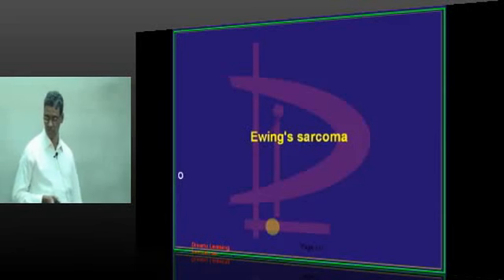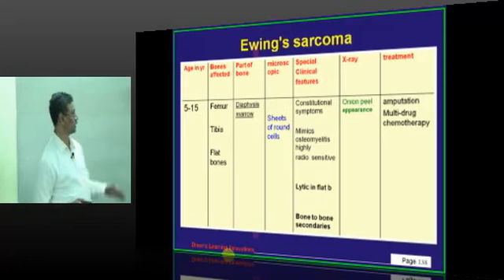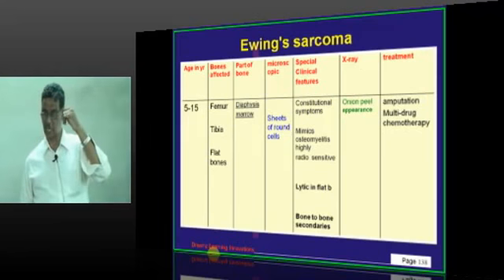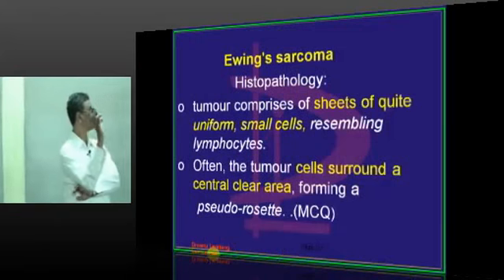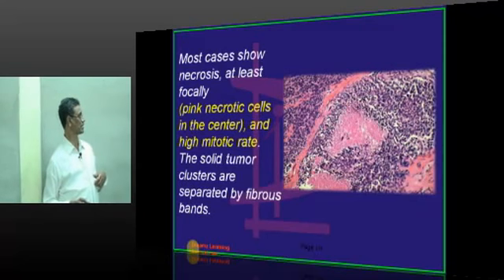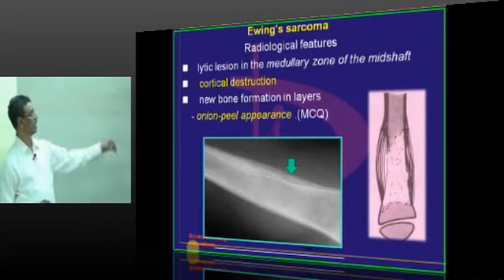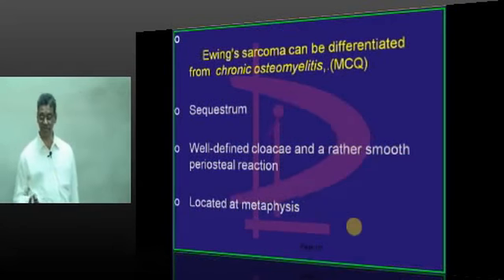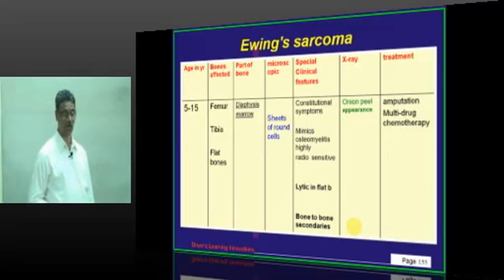NEETPG Coaching Live Coaching Orthopedics Topic 07 Ewing's sarcoma 1